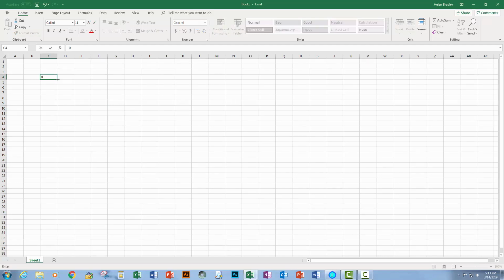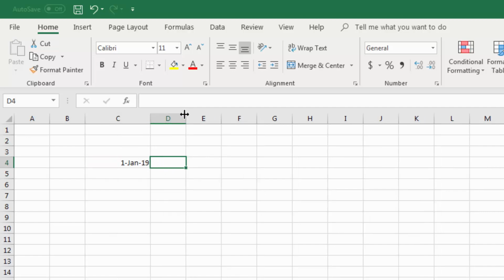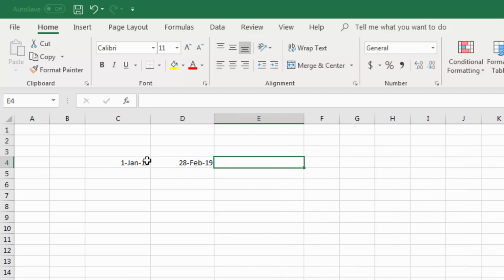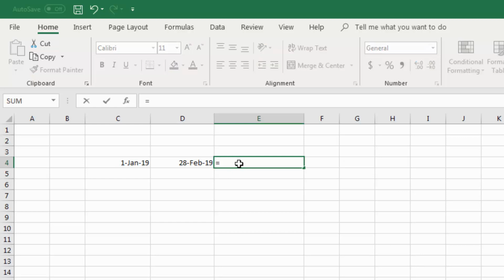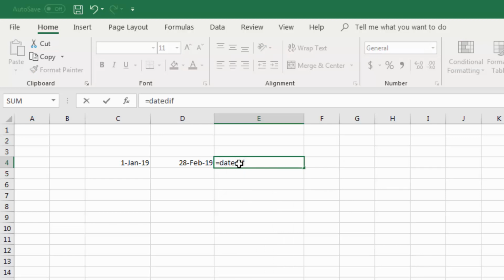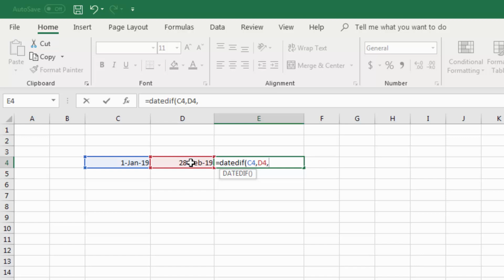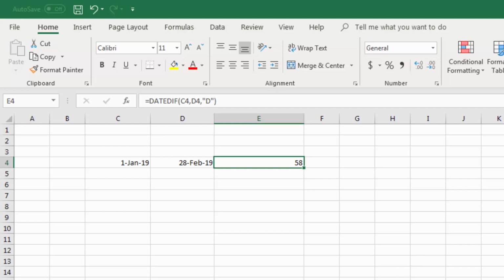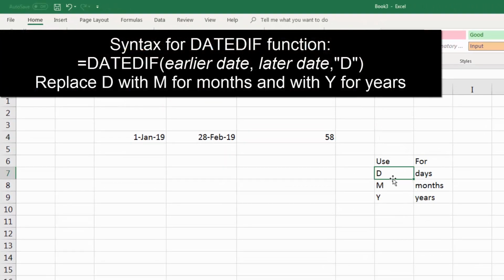Excel - Count days between two dates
Learn to calculate the number of days, months or years between two dates using the hidden DATEDIF function.  I'll show you how to use this function and how to extract the results you want from it. You can use this to work out how old you are, as well as to calculate the number of days between now and a date in the future. This is a great function to add to your Excel skills list.